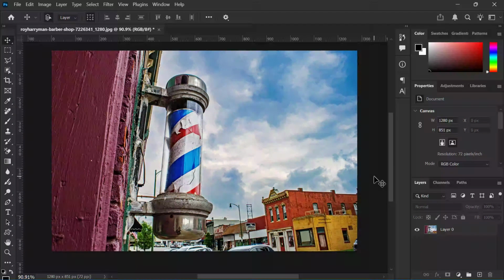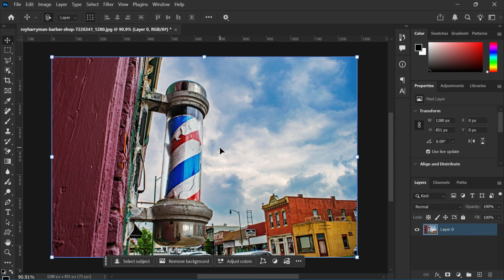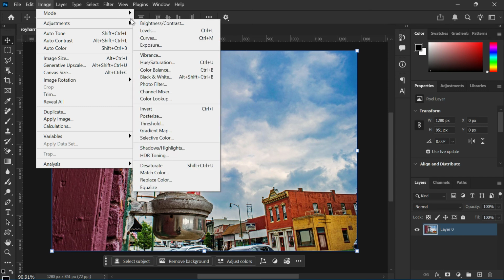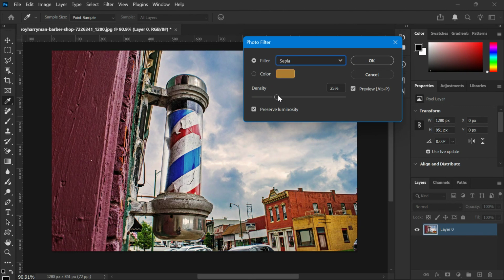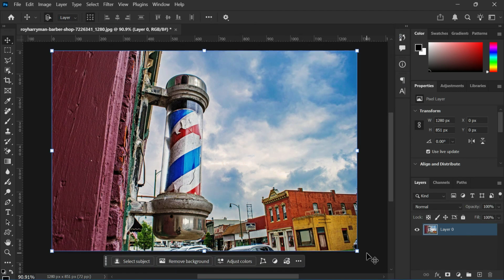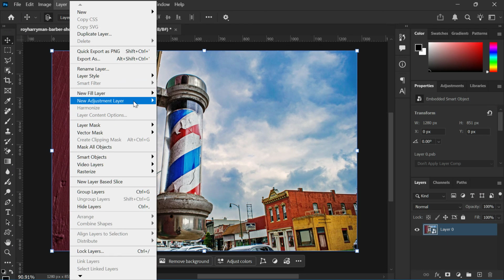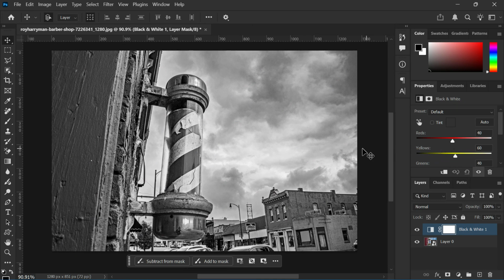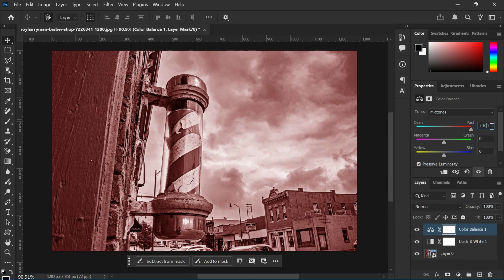How To Create A Sepia Tone Effect In Photoshop (2026 Easy Guide)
Learn how to create a sepia tone effect in Photoshop using two easy methods. This tutorial shows both a fast sepia filter and a professional adjustment layer technique for better control.

Timestamps
0:00 Introduction
0:25 Method 1 – Photo Filter Sepia Effect
1:19 Method 2 – Professional Adjustment Layer Method
2:41 Final Tips and Outro